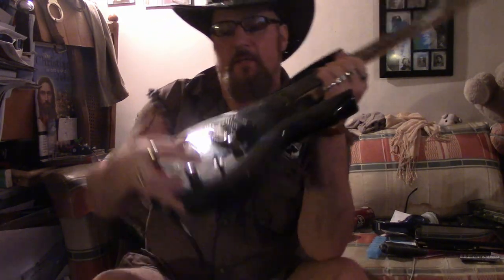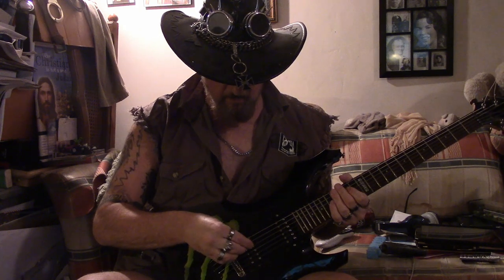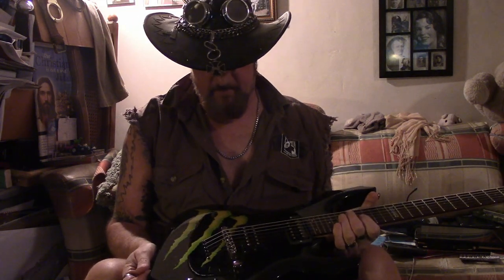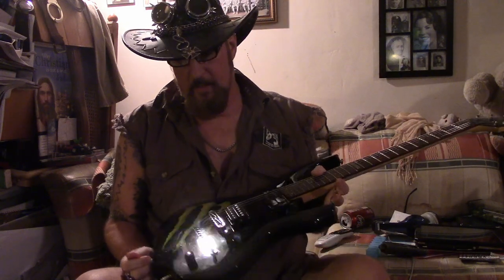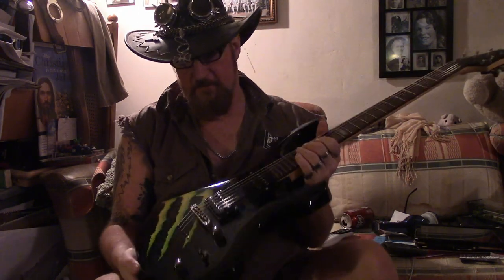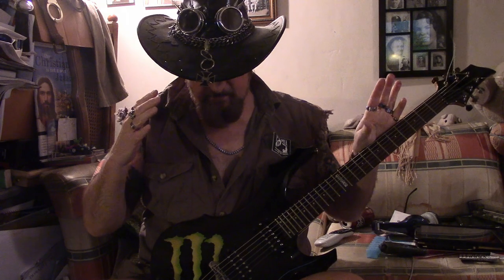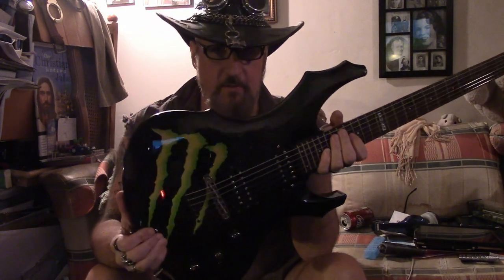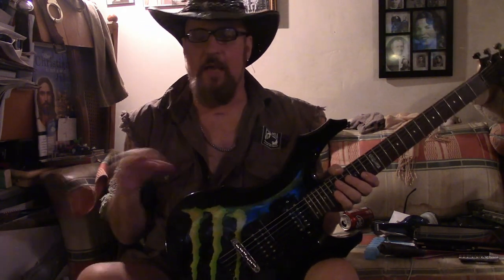Monster Guitar #5 ESP /LTD design ,COOL LOOKING BUT.......IT NEEDS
SOME WORK. AS USUAL ,I GET A GUITAR OFF EBAY AND ,LATELY ,THERE IS SOMETHING WRONG WITH IT/.MOST PEOPLR JUST WANT IT BACK,OR THEY GIVE ME A LITTLE CASH BACK! BUT THIS IS GETTING STUPID ,BECAUSE NOT EVERYBODY IS NICE ABOUT THEIR MISTAKES AND FLAT-OUT SCAMS! THIS ONE I'M KEEPING ,JUST TO FILL IN MY MONSTER ENERGY GUITAR COLLECTION. i DON'T EVEN DRINK IT ANYMORE,I USE TO,BUT NOT ANYMORE! SO,CHECK IT OUT ,COMMENT FOR PETE'S SAKE OR MINE!

ASCAP

THIS IS A LONG VIDEO.,BUT I GET CAUGHT UP IN A STORY ABOUT A TRIP TO TEXAS ,WHERE THE GUITAR CAME FROM!!